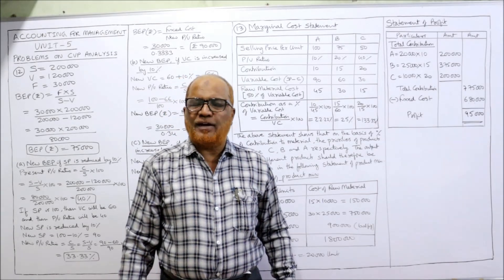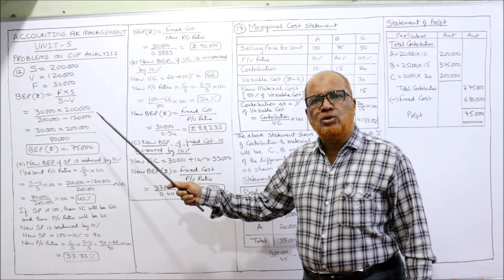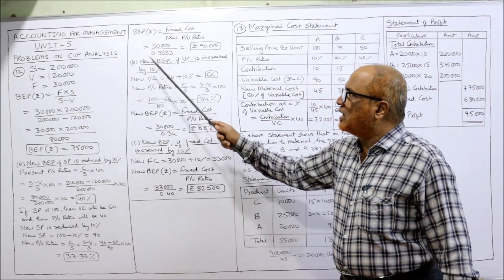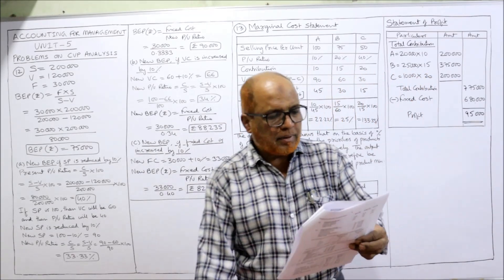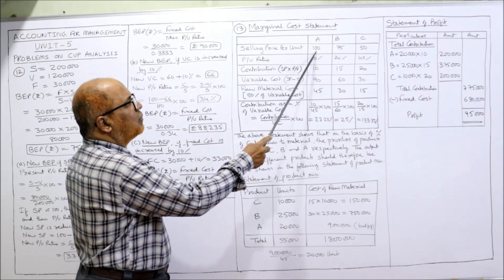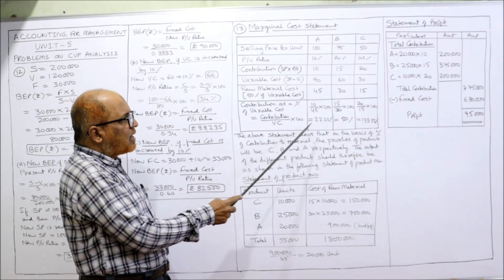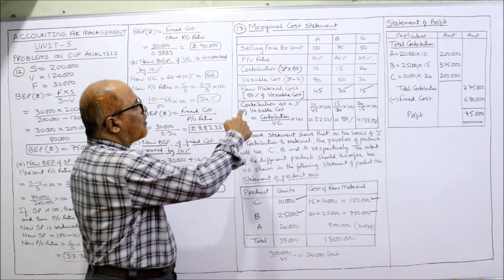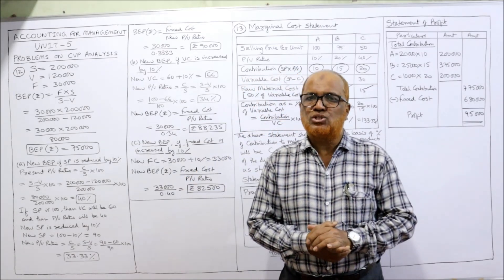Accounting for Management I CVP Analysis I Problems and Solutions I Part 4 I Hasham Ali Khan I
CVP Analysis
Problems on CVP Analysis
Problems and Solutions on CVP Analysis
Problems on Break Even Analysis
Meaning of CVP Analysis
Break Even Analysis
Meaning of Break Even Analysis

In this video I have explained in detail the topic of CVP  Analysis. Complete theory explained on the concept of CVP Analysis and Break Even Analysis.  A number of problems are solved on CVP Analysis.   Watch the video till the end to get a complete command on the topic of CVP Analysis.